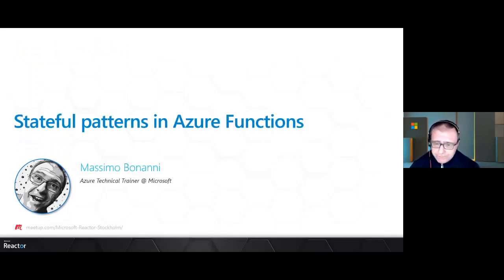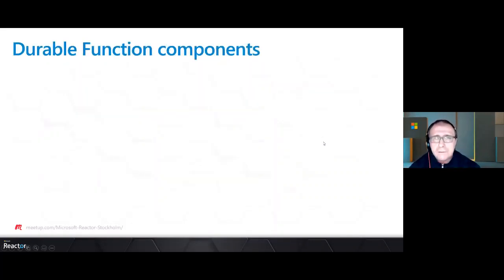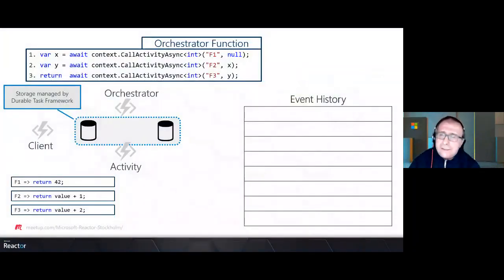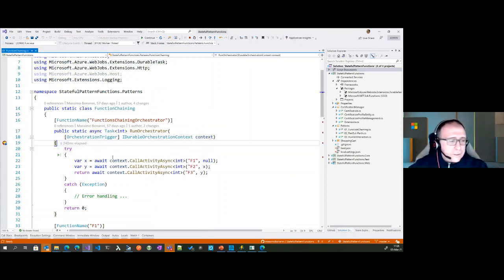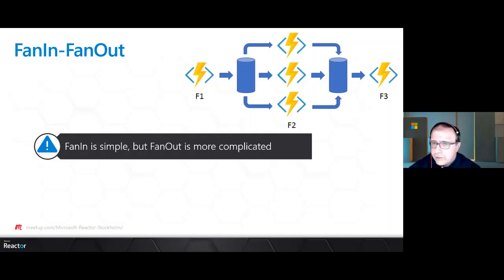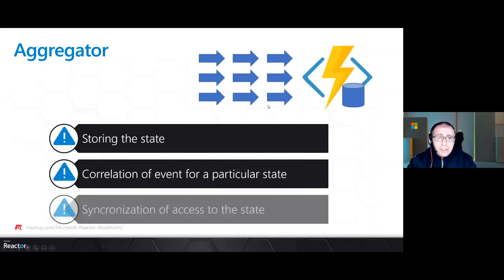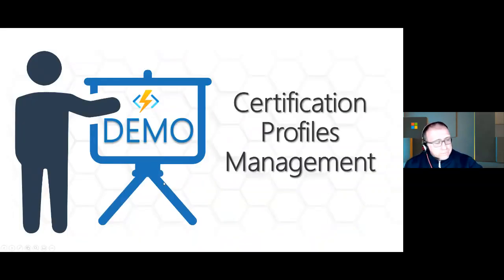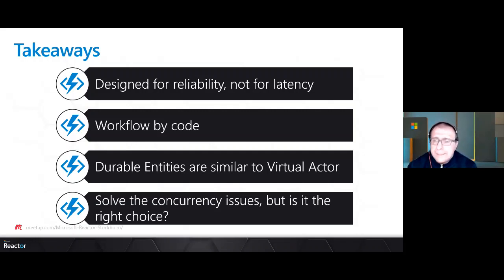Stateful Patterns in Azure Functions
What does the adjective "stateful" have to do with Azure Functions?
An Azure Function is a simple stateless unit of work, and the word "Stateful" seems out of place. In this session, you will see that the main Azure serverless technology can be used to create stateful entities. Scenarios, patterns, pros, and cons of using this approach.

This session is aimed at developers and architects who want to understand how Azure Functions, a stateless technology, can be used to implement stateful patterns and how extending Azure Functions is a great way to provide powerful features in a simple technology like Azure Functions. In this session, we will examine several stateful patterns we can implement using Durable Functions.

Azure Functions is a stateless technology, but in our scenarios, often, we need to store and manage state, and we want to do it in a serverless world. Durable Functions is the answer: an extension of Azure Functions that provides you the capability of storing and managing state and writing workflow.

Speaker Bio
Massimo is Azure Technical Trainer at Microsoft.
He spends his time helping customers empower their Azure skills to achieve more and leverage Azure's power in their solutions.
Massimo is also a technical speaker both for local and international events and a user-group guy.
He founded several communities in Italy and collaborated with most of the Italian communities.
He is also passionate about biking, reading, and dogs!!

[eventID:12789]